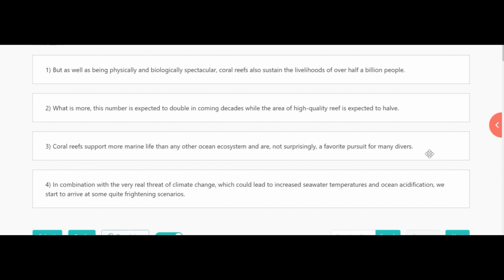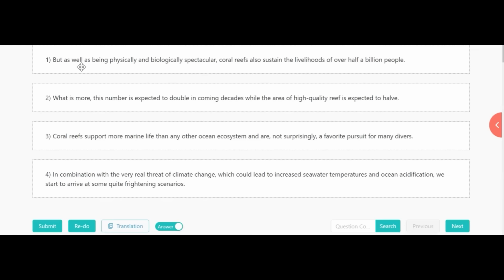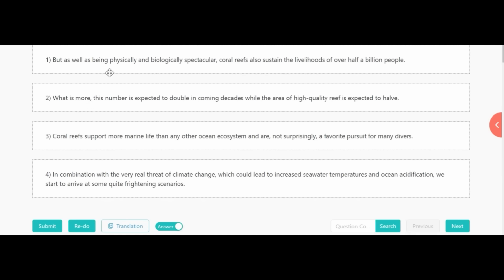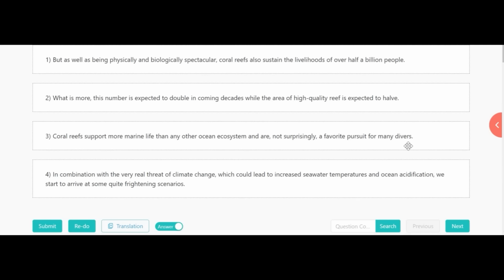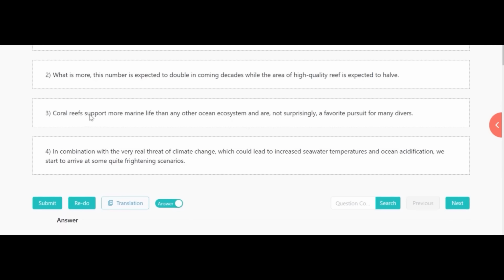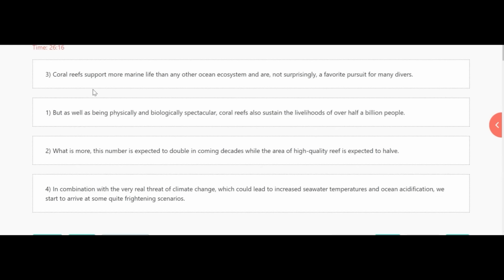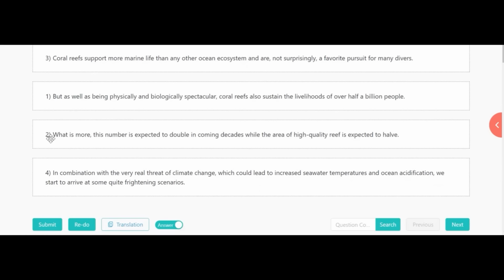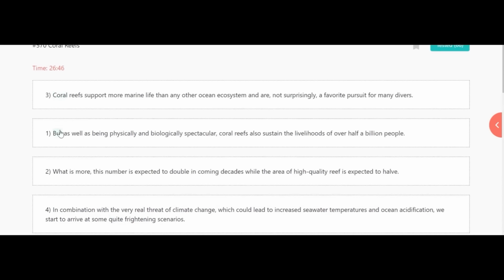How To Find Pairs in Re-order Paragraph || PTE Reading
Welcome again mate! Today I discuss about the re-order paragraph. This is a task in the PTE reading that is marked in pairs. It’s a bit logical but this video can assist you know how to identify pairs.